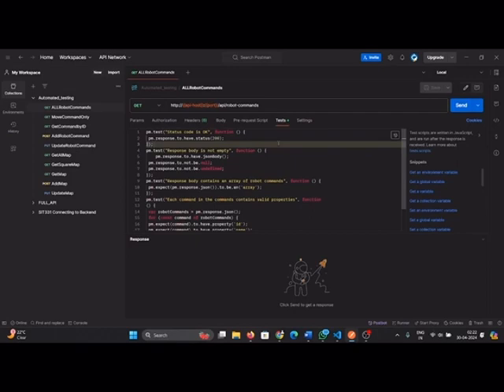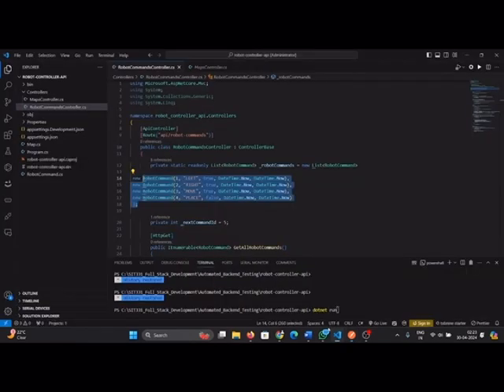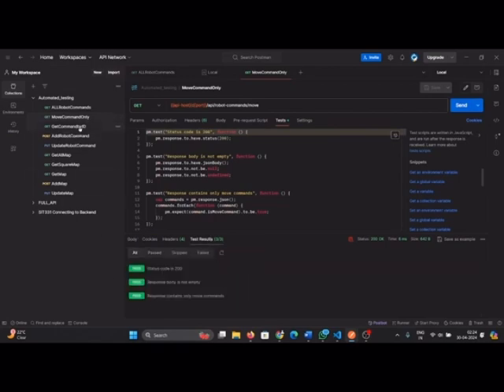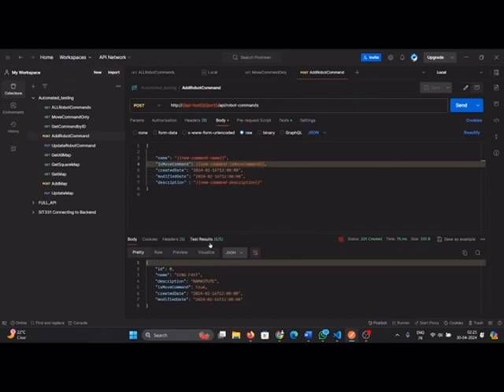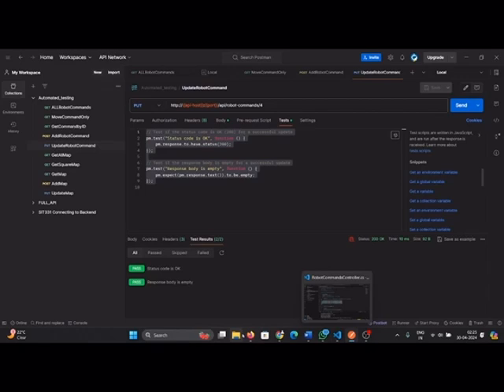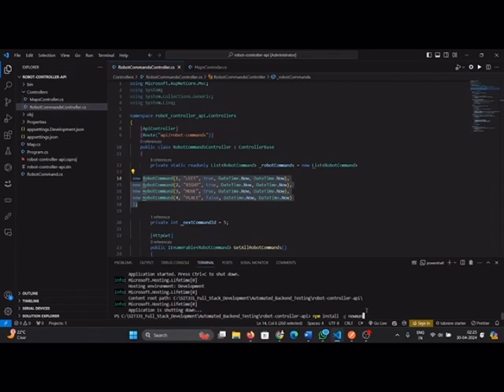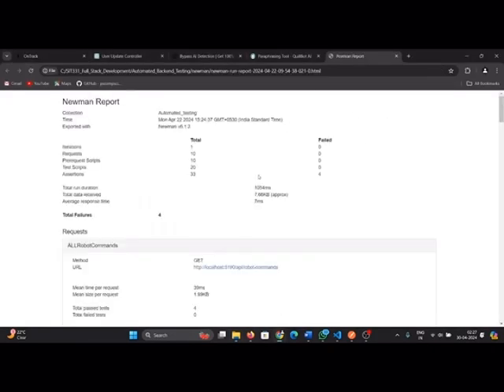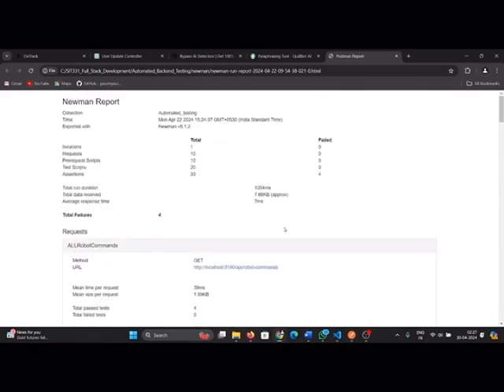Automated Backend Testing and Newman report Demonstration by Vansh Kumar (2210994856)